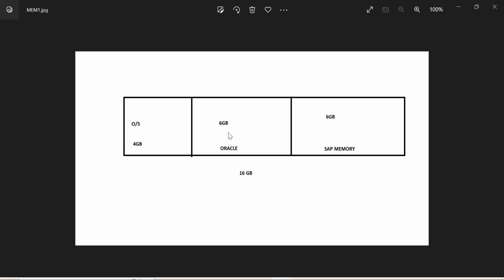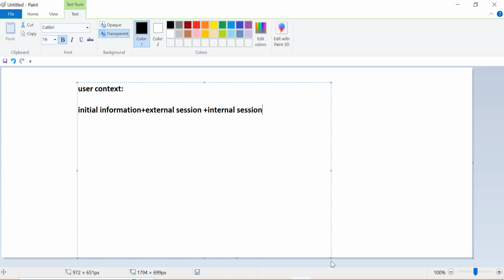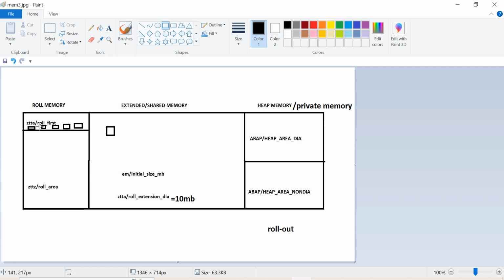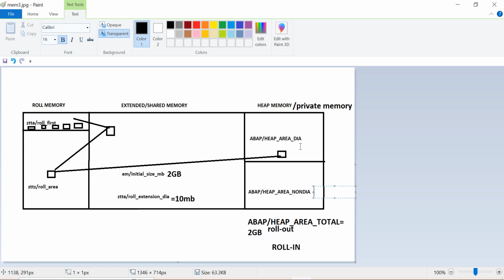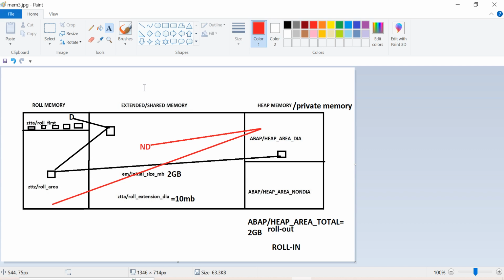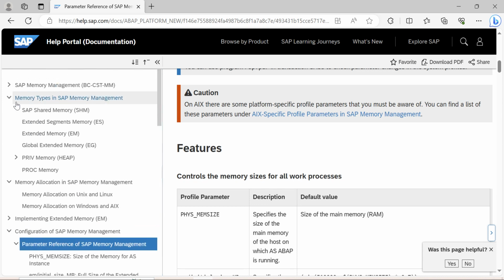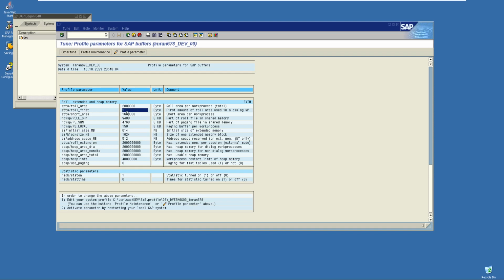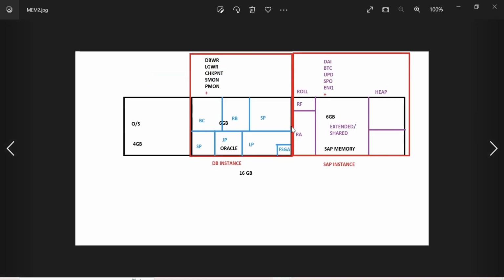SAP BASIS -- MEMORY MANAGEMENT (ROLL MEMORY, EXTENDED MEMORY & HEAP MEMORY)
SAP BASIS- MEMORY MANAGEMENT
SAP HANA